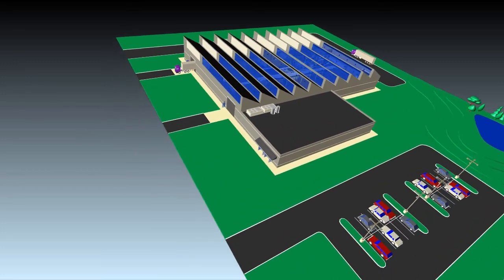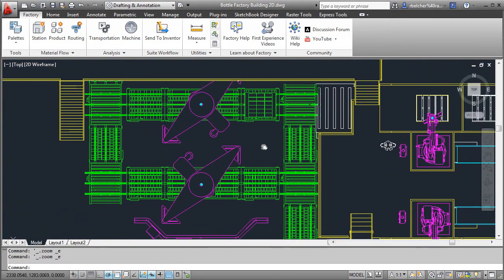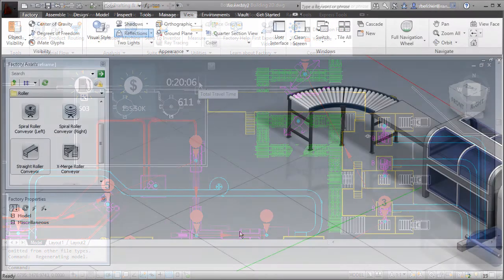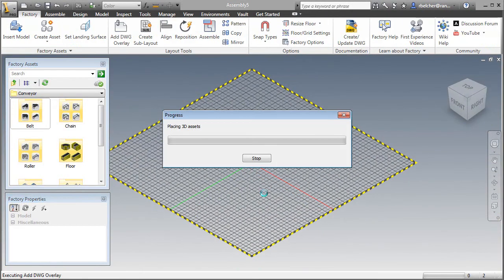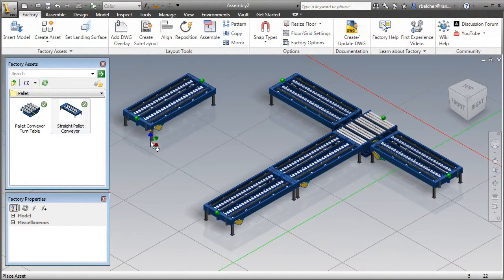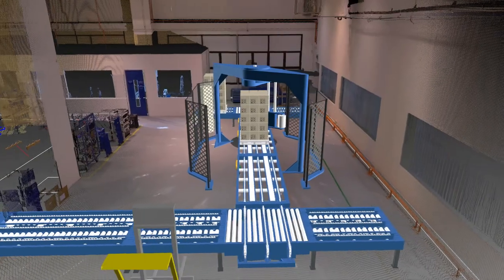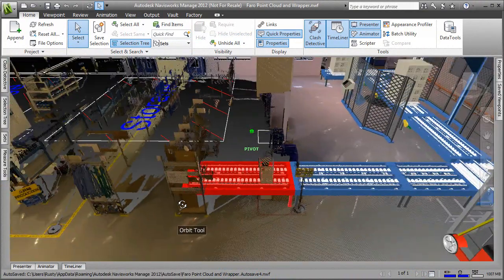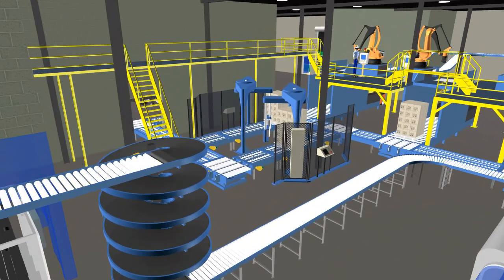Factory Design Suite for Manufacturers or Factory Owners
Create 3D factory layout models that communicate design intent, detect costly error, and improve design efficiency.